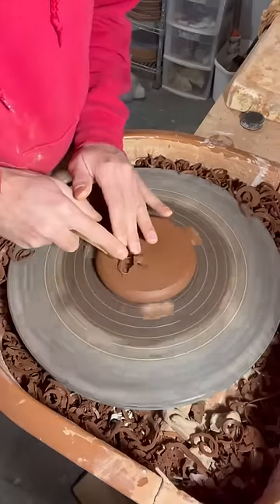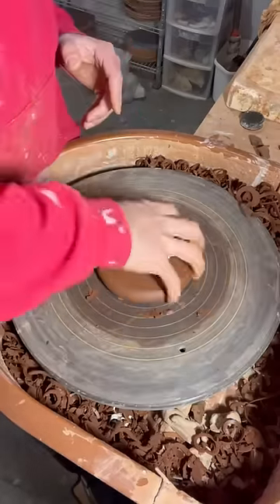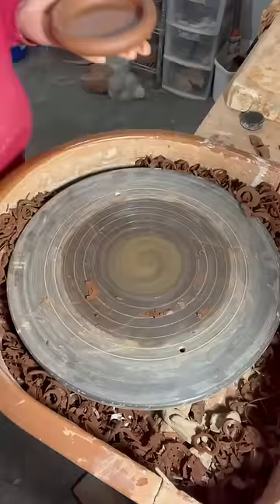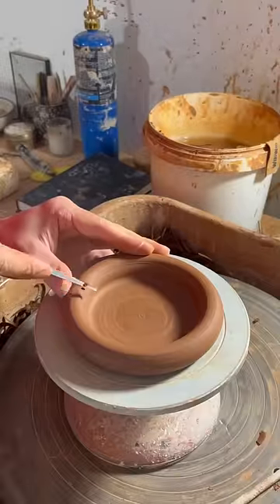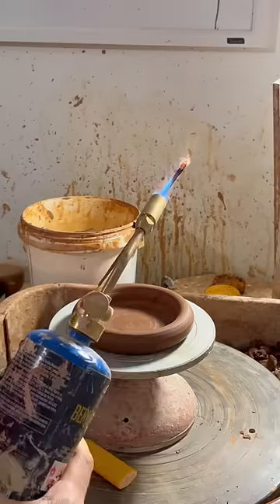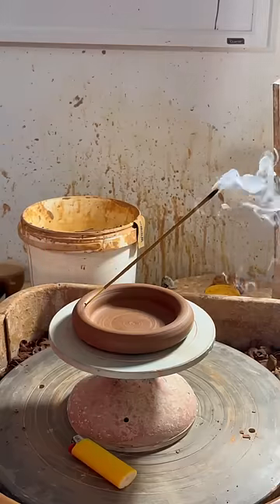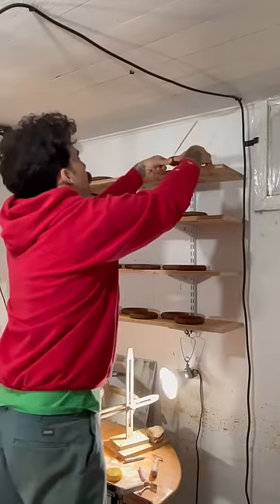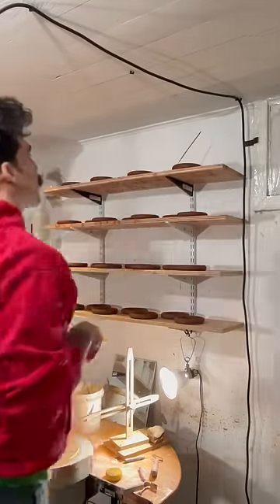throwing an incense holder on my pottery wheel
throwing and trimming one of these incense holders! also my first time narrating one of these shorts so bare with me. 😅

more content  below!